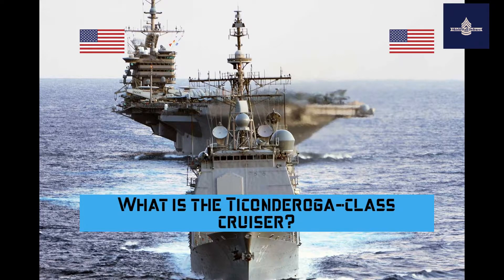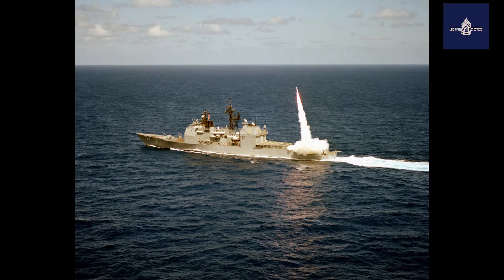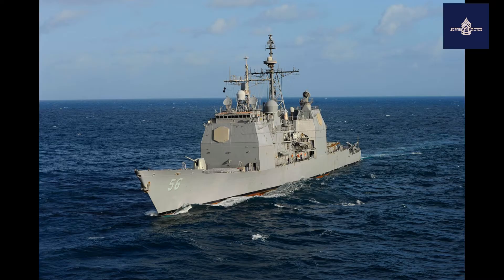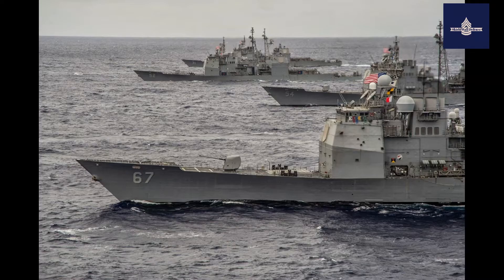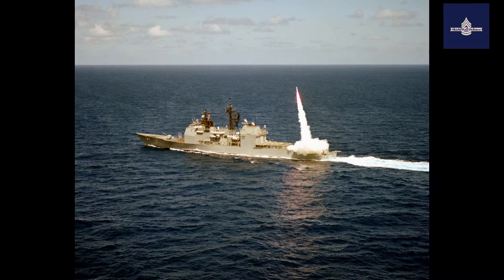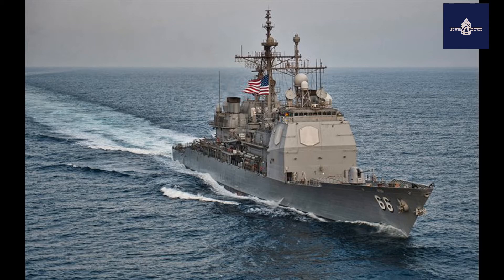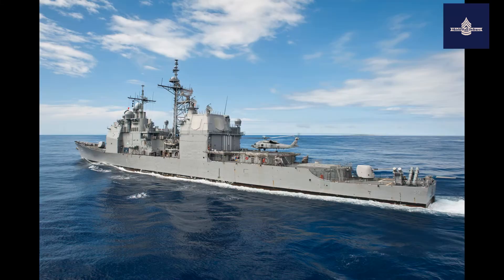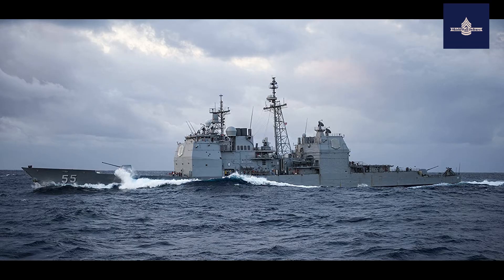What is the Ticonderoga class cruiser?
Hope you enjoy this video. At ShieldWall, we aim to bring you high quality informative videos on current events or general knowledge.

The Ticonderoga class of guided-missile cruisers is a class of warships in the United States Navy, first ordered and authorized in the 1978 fiscal year. The class uses passive phased-array radar and was originally planned as a class of destroyers. However, the increased combat capability offered by the Aegis Combat System and the AN/SPY-1 radar system, together with the capability of operating as a flagship, were used to justify the change of the classification from DDG (guided missile destroyer) to CG (guided-missile cruiser) shortly before the keels were laid down for Ticonderoga and Yorktown.
Ticonderoga-class guided-missile cruisers are multi-role warships. Their Mk 41 VLS can launch Tomahawk cruise missiles to strike strategic or tactical targets, or fire long-range anti-aircraft Standard missiles for defense against aircraft or anti-ship missiles. Their LAMPS III helicopters and sonar systems allow them to perform antisubmarine missions. Ticonderoga-class ships are designed to be elements of carrier battle groups or amphibious ready groups, as well as performing missions such as interdiction or escort. With upgrades to their AN/SPY-1 phased radar systems and their associated missile payloads as part of the Aegis Ballistic Missile Defense System, members of this class have, in successive tests, repeatedly demonstrated their proficiency as mobile anti-ballistic missile and anti-satellite weaponry platforms.